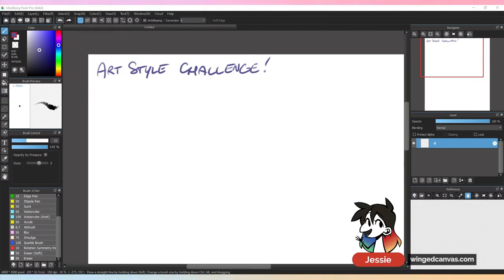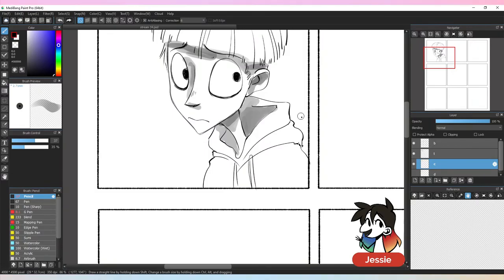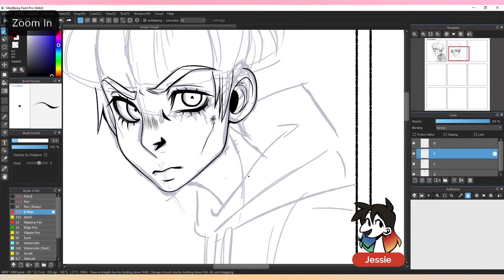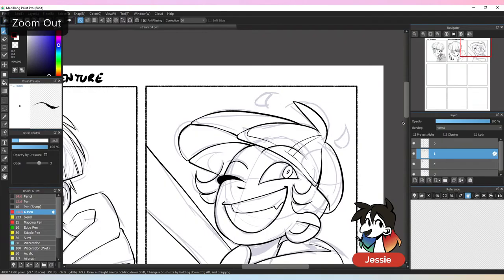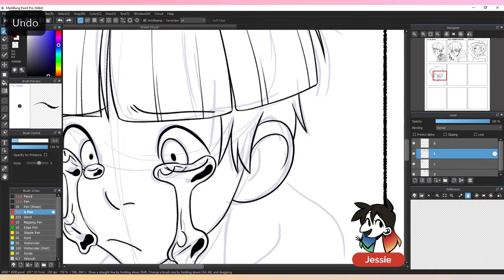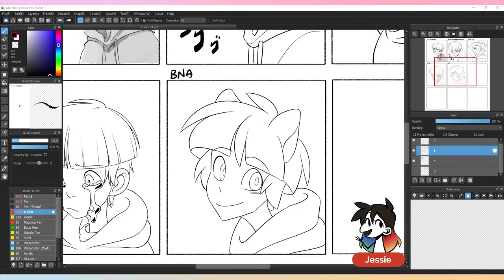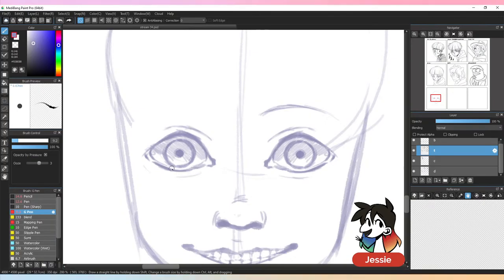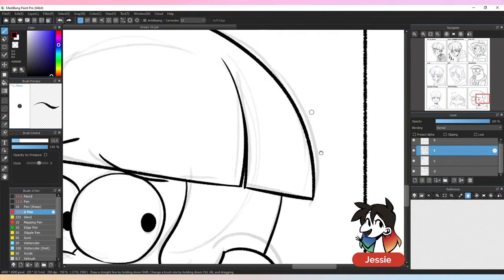🔴 ART STYLE CHALLENGE ✍🏼 Digital Art w/ Jessie Chang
Join artist Jessie Chang as she teaches us all about art styles! Grab your pencils, fineliners, or digital art tablets to join in on the challenge! 🤩